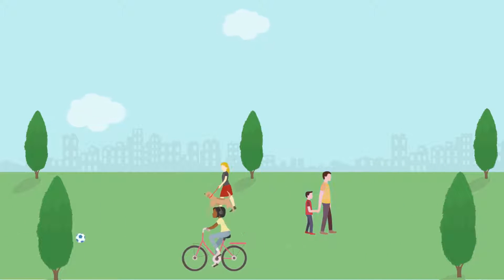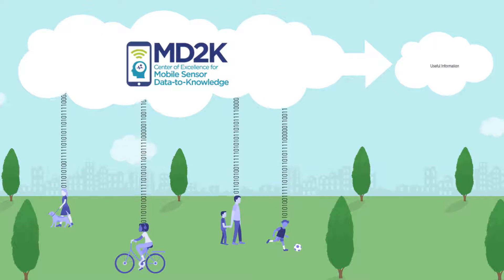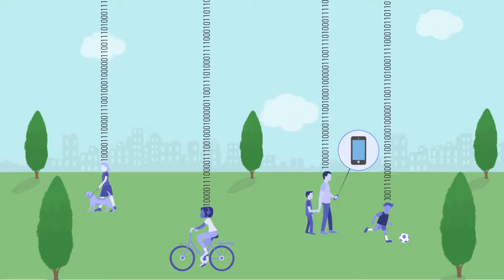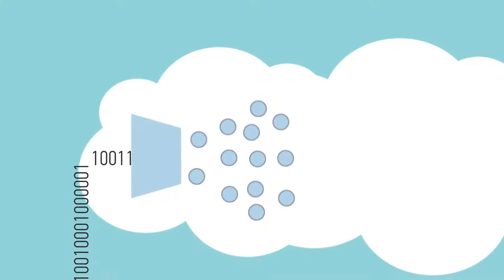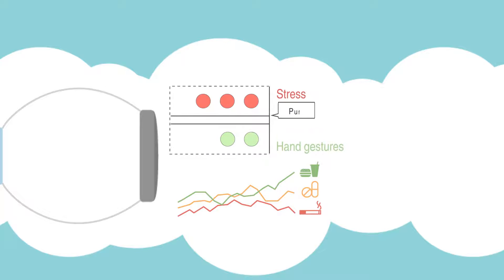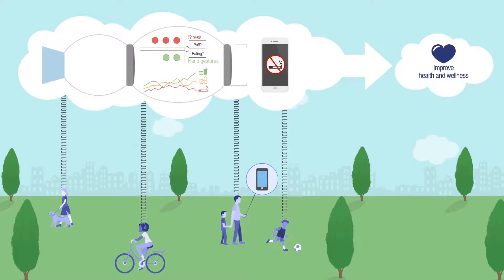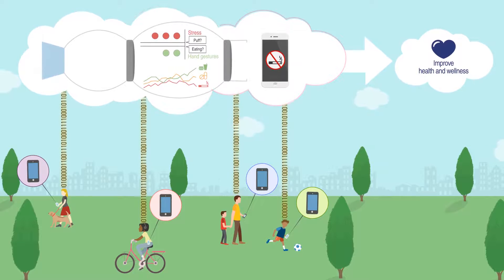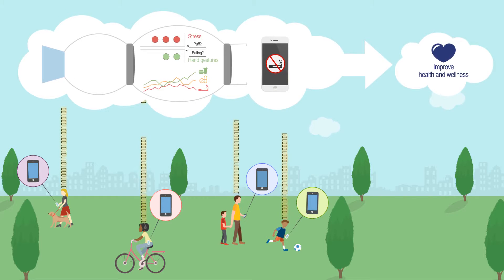MD2K: Sense, Analyze, Act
This video describes MD2K and what it does. Produced by Kindea Labs.